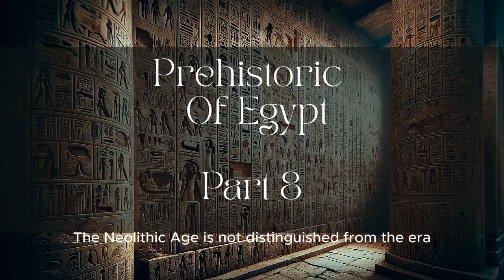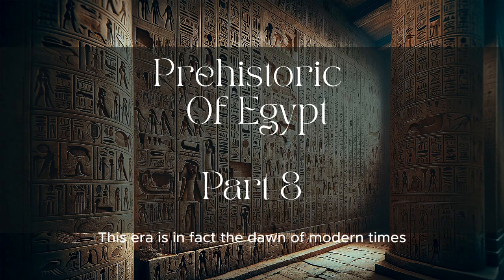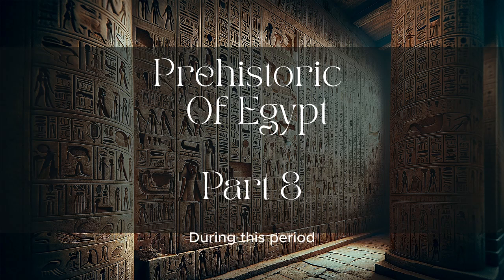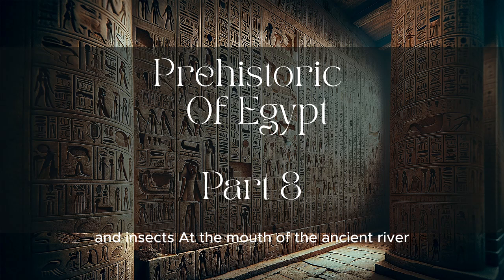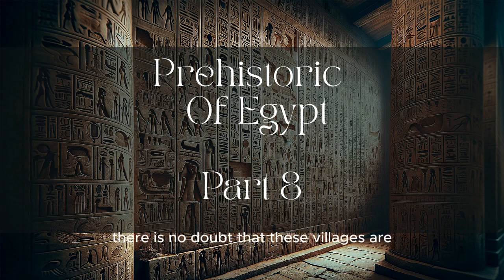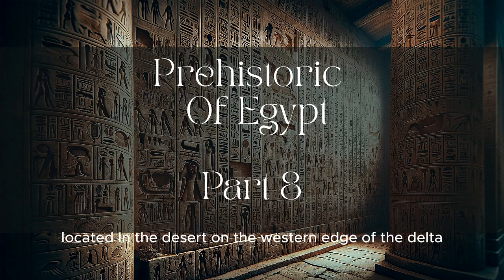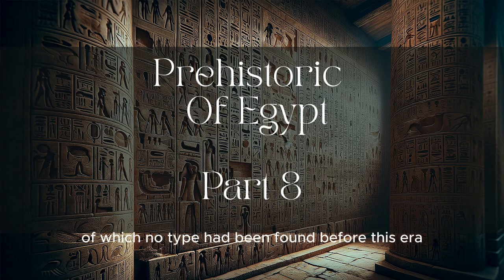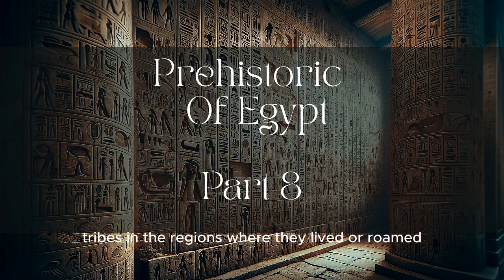Prehistory Of Egypt Part 8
Now we will move to the Neolithic era.
However, the Neolithic Age itself is closely linked to the era that followed it, the era of the beginning of the use of metals. The Neolithic Age is not distinguished from the era of the beginning of metals by the presence of different metals in each. In fact, copper and gold were present in both, but in the first era, they were used as decorative objects to a limited extent. In the second era, they were used for various purposes to a greater extent, especially copper, which was used to make tools instead of pottery. Geologists consider the Neolithic Age to begin at the end of the Pleistocene and the beginning of the Holocene, the fourth period in the formation of the Earth's crust. This era is, in fact, the dawn of modern times, as during this period, the general conditions of human life gradually changed from the conditions of life experienced by human beings today. The beginning of the Neolithic period coincides with the period of glacial retreat, which continues to this day. In North Africa, the climate began to become drier and hotter than the previous era. This was evident in the desert plateaus that had begun to form since the Upper Paleolithic. The lack of rainfall and the intensity of evaporation caused a significant decrease in the water system. However, some areas of the desert remained inhabited, especially around springs and lakes formed from small streams. In other areas, the lush forests that had once lent beauty and splendor were transformed into grassland in which neither humans nor animals could survive. During this period, the Nile Valley slowly began to take its current form, and the river also began to flow in the manner it has today. During its formation, the river deposited its sediments in the valley, which covered it with water, then gradually contracted until it reached its current state. Every year, on a specific date, the Nile would flood its banks for three months, leaving behind the silt it brought with it from its sources, making the valley fertile. At the end of this season, the Nile's course would shrink, leaving behind a group of swamps on the edge of the desert, where its waters had left the greater part of the silt on the plain. In these swamps, papyrus, aquatic plants, especially water buffalo and crocodiles, grew, which provided shelter to dangerous animals. The rest of the plain was covered each year with lush vegetation that quickly disappeared during the nine months of the deadly heat. The remains of these plants provided shelter for harmful animals and insects. At the mouth of the ancient river, known as the Delta, layers of silt formed. Due to its low elevation, it was composed of numerous swamps crowded with papyrus, and its boundaries were not defined due to the ponds that submerged most of it.
Sources and references Encyclopedia of Ancient Egypt by Dr. Selim Hassan